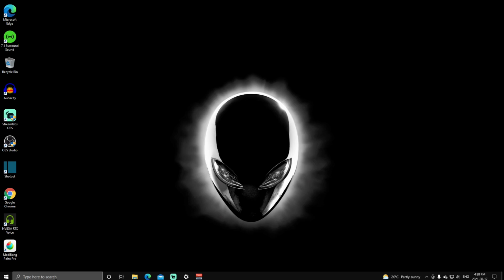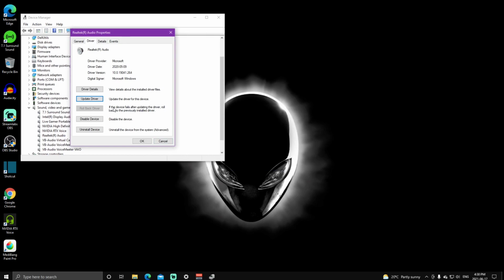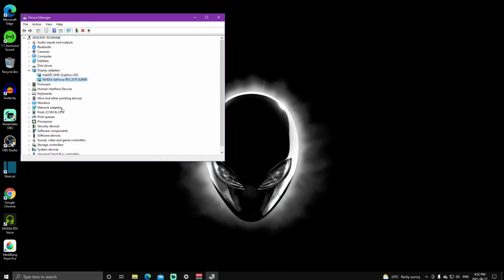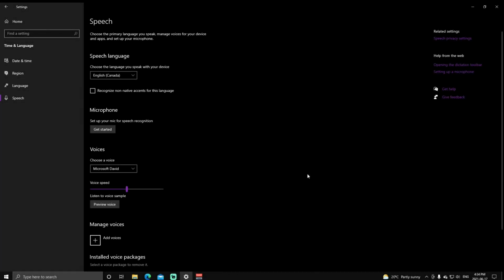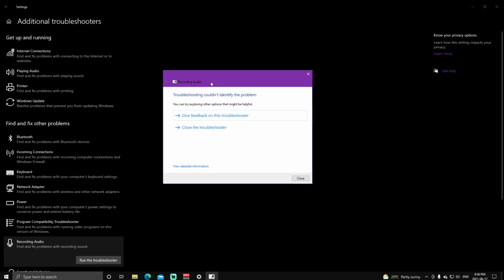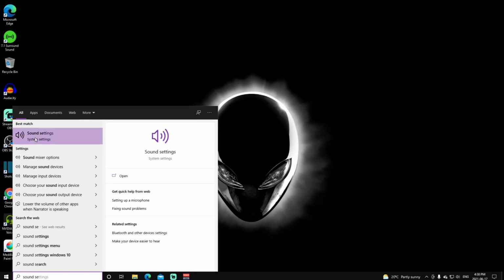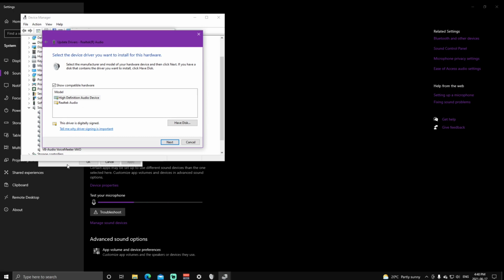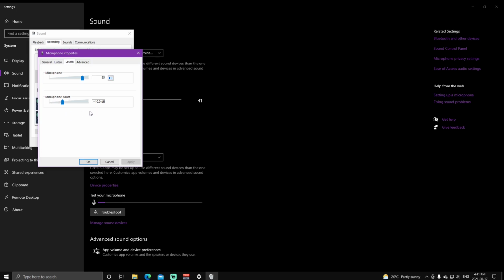How to fix mic cutting in and out issue also works for all mic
Hi everyone I know a lot of people has been experiencing this issue, so I decided to help a lot of  people with this issue, so I hope you enjoy the video😀

Here is a video tutorial on how to verify your account in my discord server here is the link to the video

Here is my discord server let’s get up 100 members in my discord server

here is the download link, what I used to make my mic voice much smoother